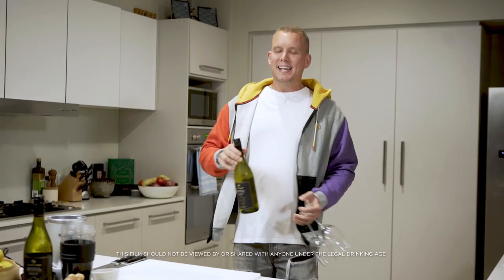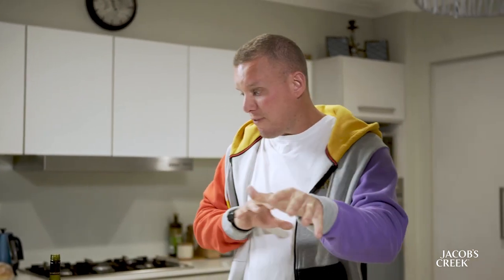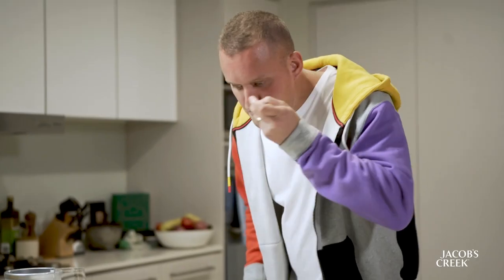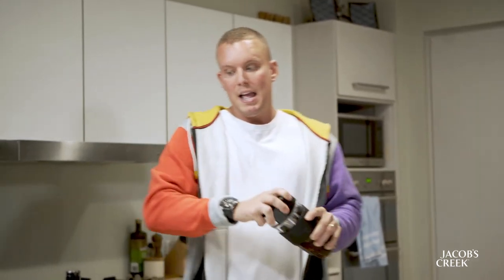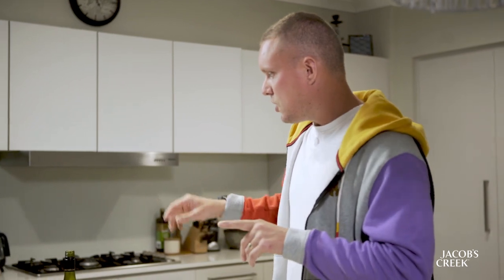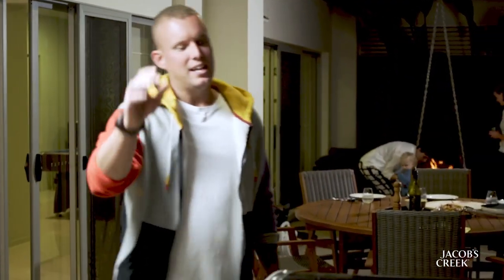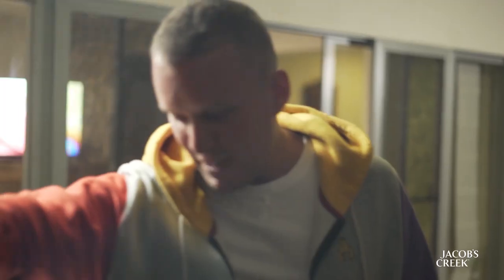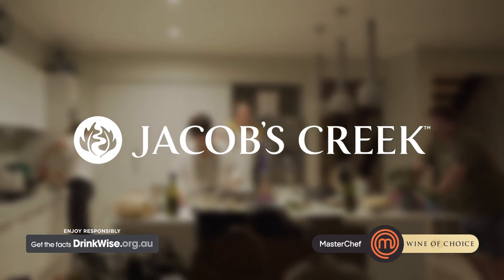Marinated BBQ Chicken with Sesame & Ginger Cream by Matt Sinclair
MARINADE (2-3 chickens)
20gm garlic
30gm coriander root
50gm green chilli
70gm brown sugar
80gm oyster sauce
100gm fish sauce
SESAME SAUCE (1 litre)
200gm sesame seeds
80gm grated ginger
50gm peanuts
150ml soy sauce
100ml rice wine vinegar
180ml water
80gm sugar
2 butterflied chickens
Oil

Method

In a high powered blender add all marinade ingredients and blend until smooth. Adjust seasoning to taste. This can be made a few days in advance.

Lay the chicken out in a non-reactive container and pour over enough marinade to coat generously. Rub the marinade into the chicken and place in the refrigerator for a minimum of 1 hour, ideally overnight.
Place all sesame sauce ingredients into a small saucepan and gently warm through. Transfer into a clean blender and turn on to highest speed to combine until smooth and creamy. Taste and adjust seasoning if required.

Remove chicken from refrigerator 30 minutes before cooking. Heat a large frypan on medium-high and drizzle a little oil. Once hot, place the chicken skin-side down and cook for approximately 2-3 minutes until nicely charred. Turn them over and cook for a further 2 minutes. Place in the oven for
approximately 10 minutes. Remove from the oven and allow to rest for 20 minutes.

To serve, spread the sesame sauce over the base of a platter. Cut each chicken into 8 pieces and place on top. Drizzle any juices from the resting tray over the chicken and garnish with coriander.

Serve with rice or a punchy Asian salad.